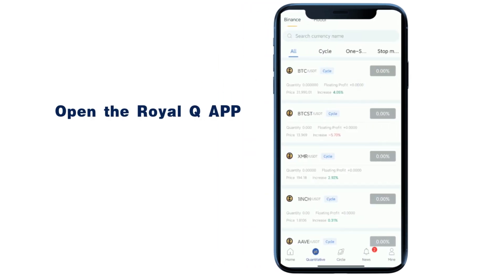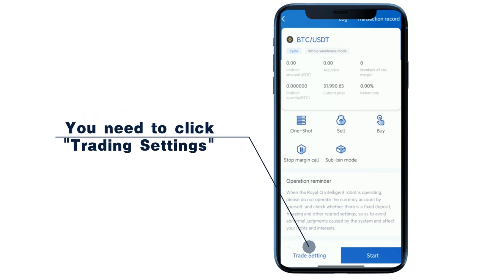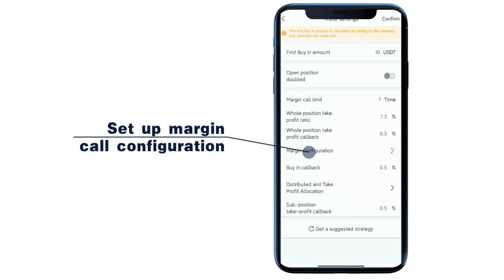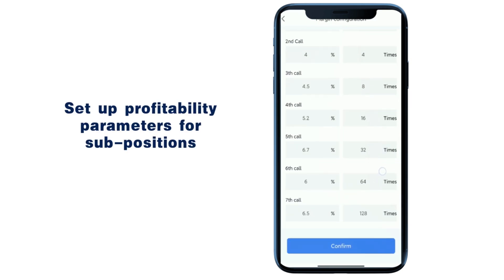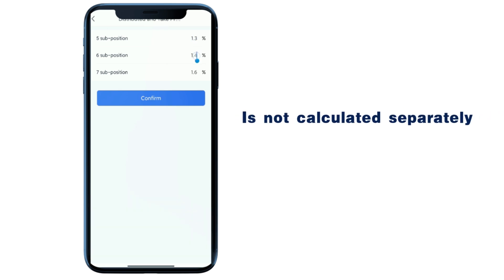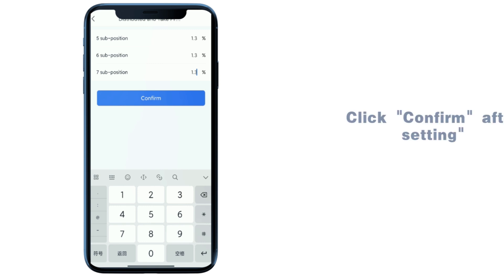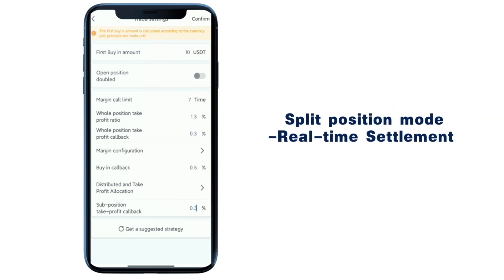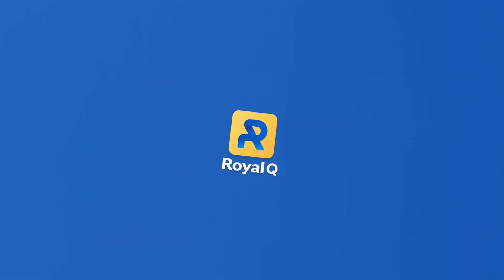Royal Q ＿ Operation tutorial of sub-bin mode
Open the Royal Q APP

And open a currency that is in operation

When the number of replenishment times

Is less than or equal to four times

It can switch to the sub-bin mode

You need to click "Trading Settings"

Before switching to the split position mode

In the split position mode,

The "Lift Up Limit" needs to be set

To a number greater than or equal to 5

Set up margin call configuration

Click on "Distribution and Take Profit Allocation"

Set up sub-positions take-profit callback

Set up profitability parameters for sub-positions

Click "Confirm" after setting

Click "Confirm" in the upper right corner

In the sub-bin mode

The fuel cost and profit rebate will not be calculated

Separately for each position and profit rebate

Is not calculated separately

The overall fuel cost and profit rebate

Of the entire currency will be calculated

After all the currencies in the position are cleared

So that funds can be used Use greater

Click ‘’strategy mode’’

And select ‘’split warehouse mode-real-time settlement’’

At this time

You have successfully switched to the

Split position mode-real-time settlement

Click ‘’sub-bin mode’’

And then you have successfully switched to sub-bin mode